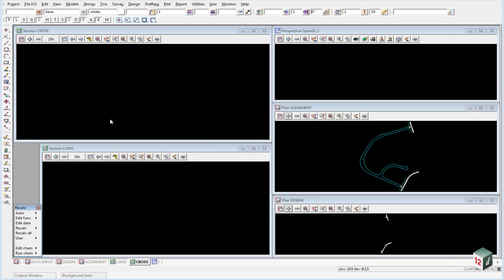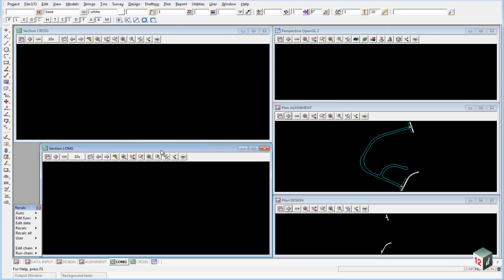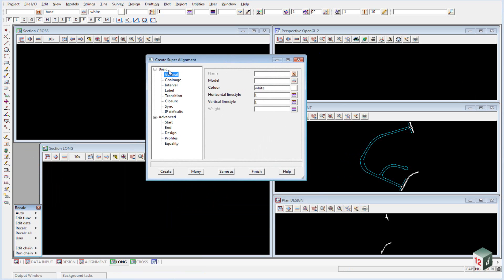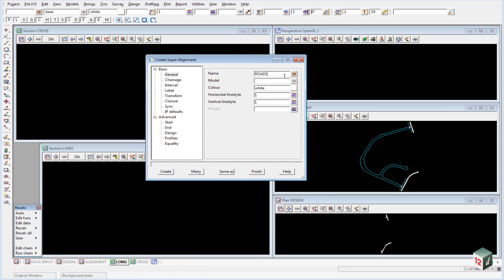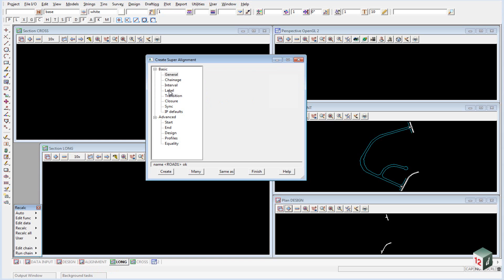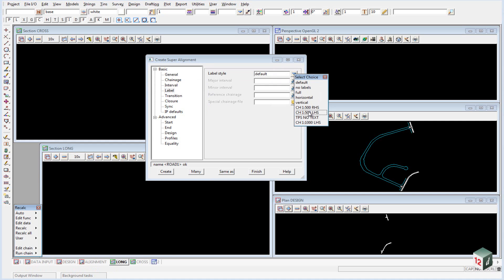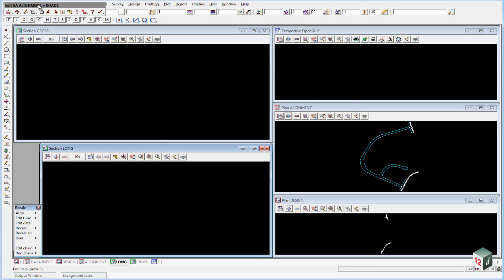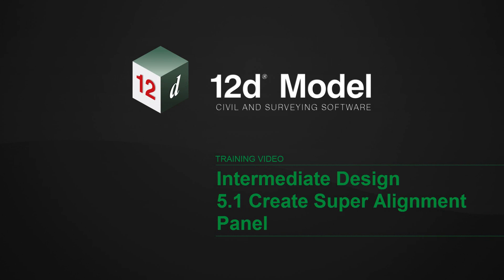5.1 Create Super Alignment Panel - Intermediate Design (12d Model 10)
This video provides an overview of creating a Super Alignment using the IP Method in 12d Model 10.